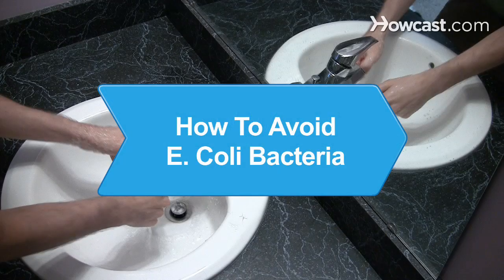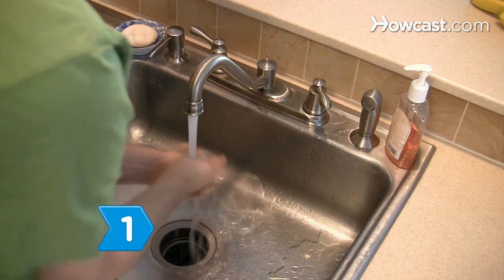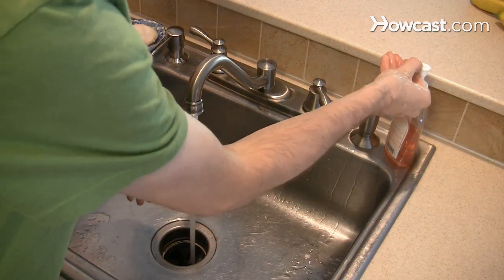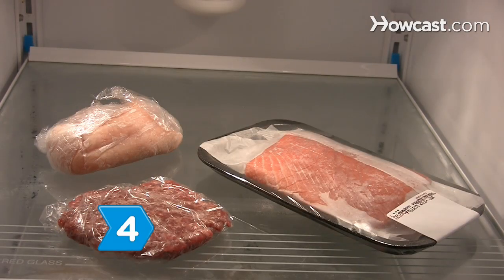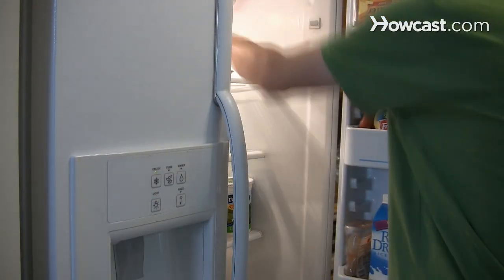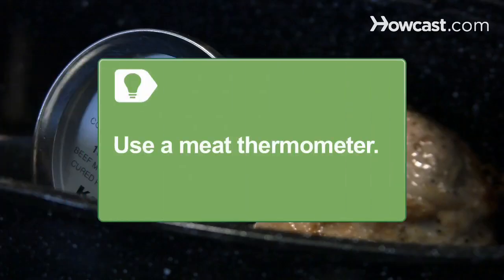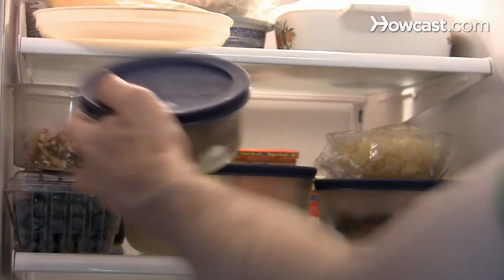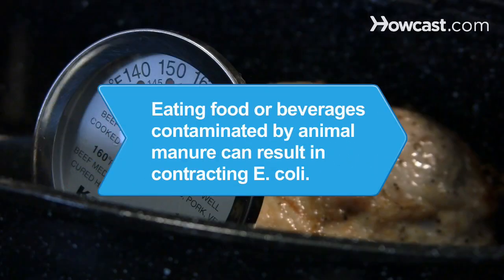How to Avoid E. Coli Bacteria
Symptoms of an E. coli infection can include stomach cramps, vomiting, diarrhea, and blood in your stool. Protect yourself and your loved ones.

Step 1: Wash hands
Wash your hands for 20 seconds before preparing food, after handling raw foods, after you use the bathroom, and before you eat.

Step 2: Wash
Wash and scrub your vegetables before eating.

Step 3: Use different cutting boards
Use two different cutting boards: one for vegetables and one for meat.

Step 4: Keep refrigerated
Keep your meat, poultry, and seafood refrigerated. Limit the time between buying your meat products and getting them home.

Step 5: Cook meat well
Cook your meat until it reaches a temperature of 160 degrees Fahrenheit.

Tip
Use a meat thermometer to ensure the meat has cooked to the appropriate temperature.

Step 6: Keep foods at appropriate temperature
Keep hot cooked foods above 140 degrees and cold foods below 40 degrees before being served.

Step 7: Refrigerate leftovers
Refrigerate leftovers within two hours, or one hour on hot days. Keeping your food safe will help to keep your family healthy.

Consumption of any food or beverage that has been contaminated by animal manure can result in contracting E. coli.